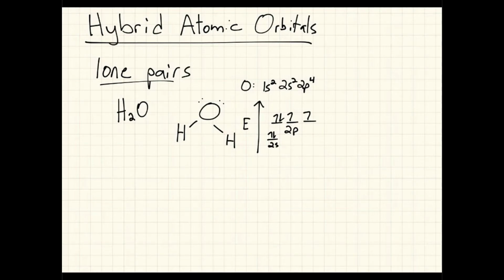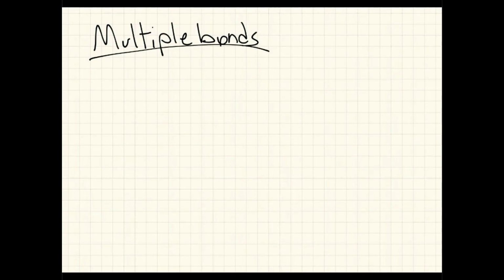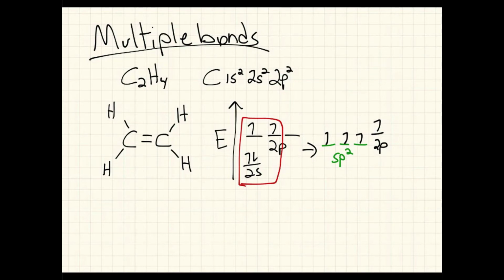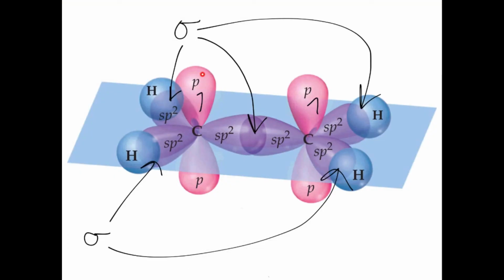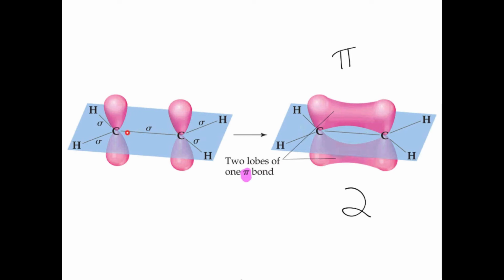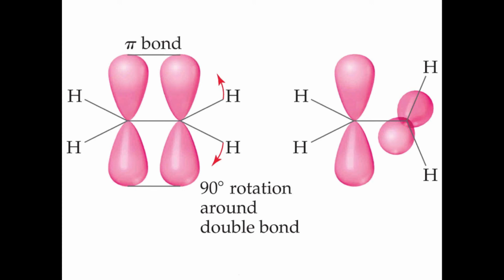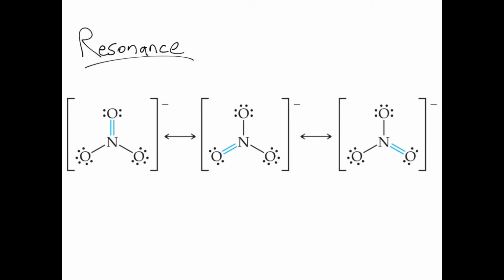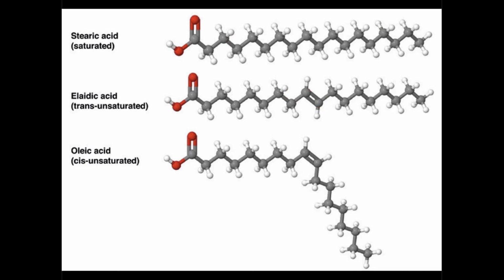W7T1 Valence Bond Theory (Part 2)